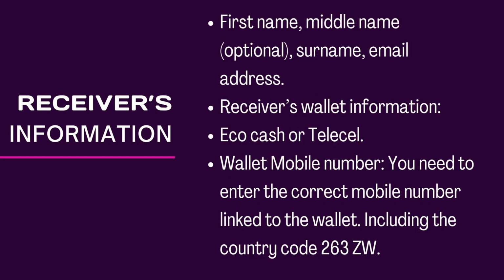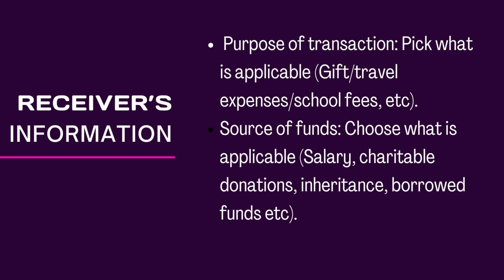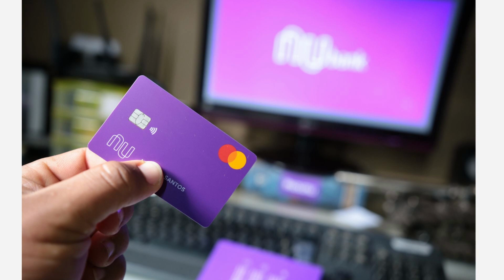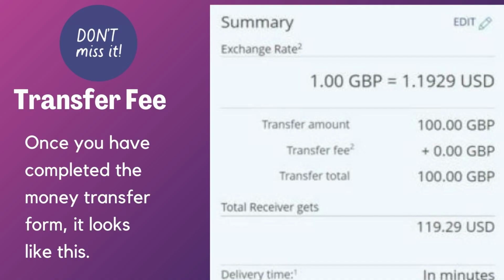How to Send Money to Zimbabwe With Western Union | The Shona Peoples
Are you looking for the easiest and most reliable way to send money to Zimbabwe? In this video, I walk you through the step-by-step process of sending money to Zimbabwe hassle-free using Western Union. Whether you are a Zimbabwean living in the diaspora or someone who wants to support friends and family back home, this guide will simplify everything for you.

Western Union is one of the most trusted money transfer services worldwide, and I’ll explain how you can use their platform to send funds quickly, safely, and conveniently. From creating an account, selecting your payment method, and choosing cash pickup locations in Zimbabwe, I’ve got you covered.

This video is perfect for Zimbabweans abroad (UK, USA, Canada, Australia, South Africa, and beyond) looking for fast and cost-effective ways to support their families back home. I also share tips on avoiding delays and maximizing your money transfers.

Don’t miss out on this helpful video if you’ve ever struggled with sending money to Zimbabwe.